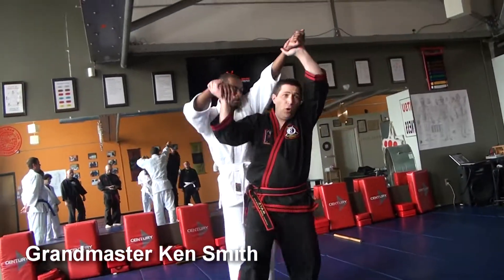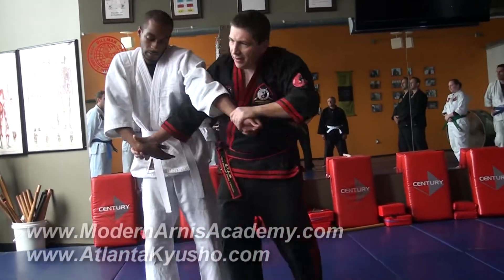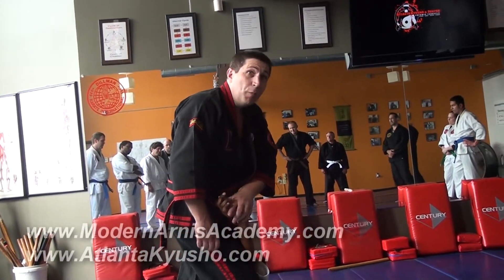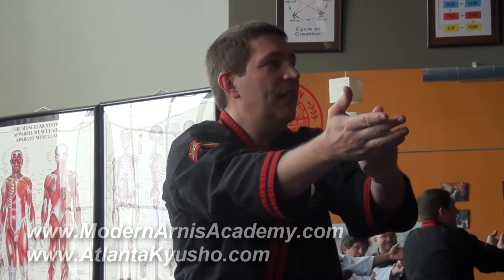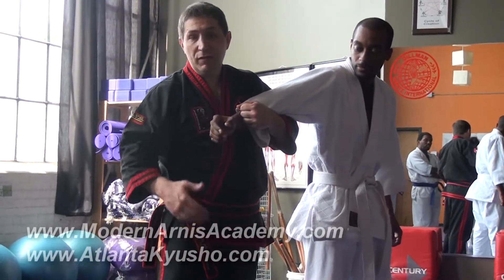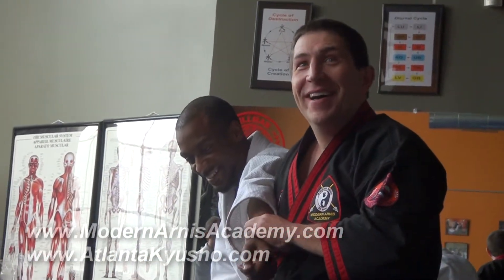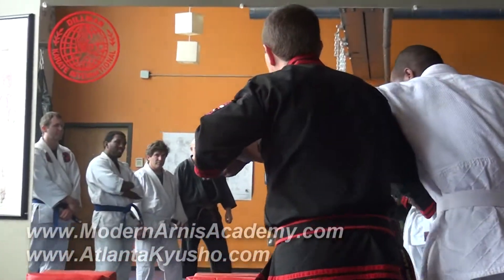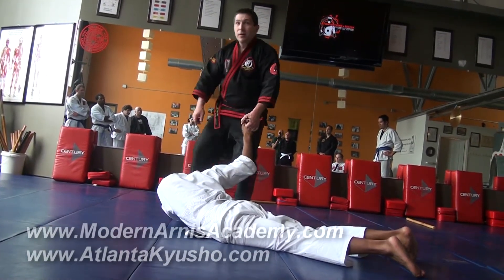Modern Arnis Academy - (Clip 2) Ken Smith teaching at Atlanta Kyusho and Jujitsu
Grandmaster and Master of Tapi Tapi Ken Smith teaches at an arnis seminar in Atlanta, GA at Atlanta Kyusho and Jujitsu.